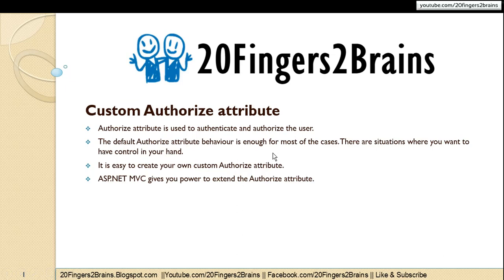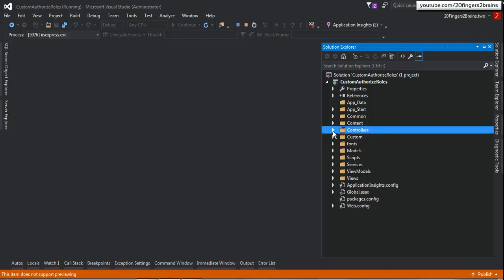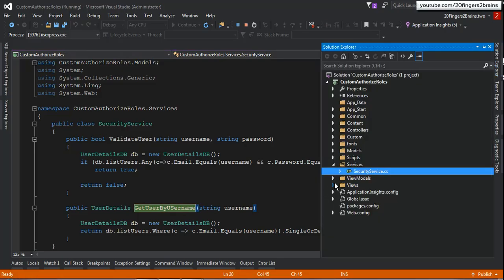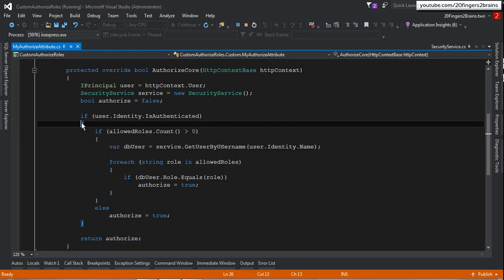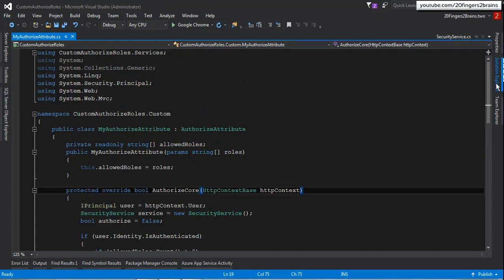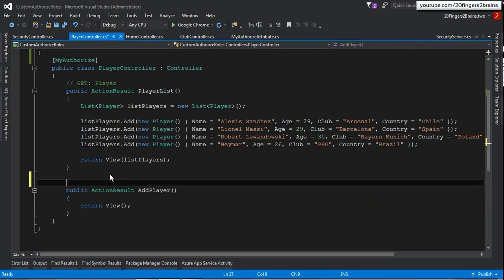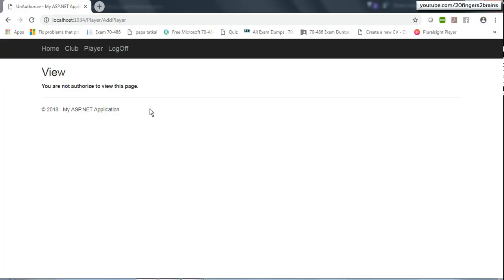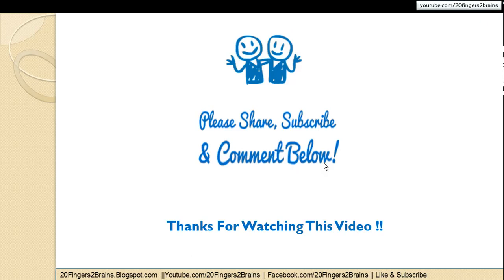CustomAuthorize attribute in ASP NET MVC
In this video we have explained how to extend Authorize attribute behavior by creating a custom authorize attribute.